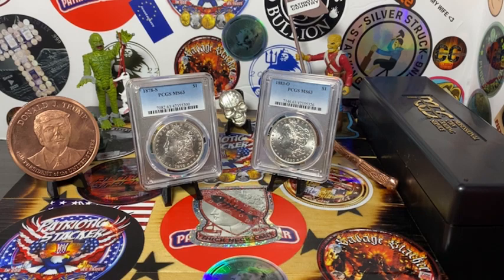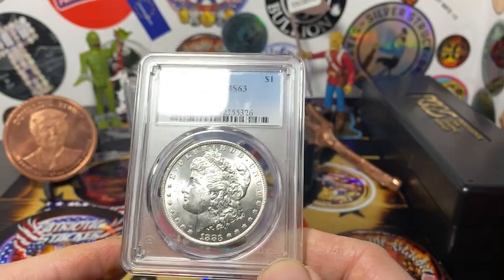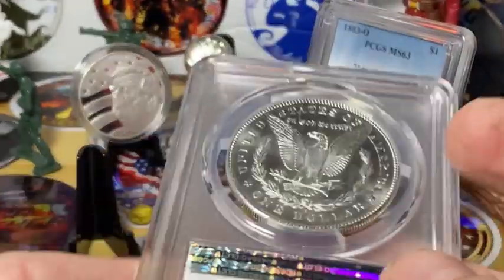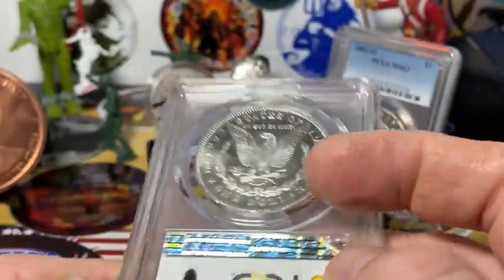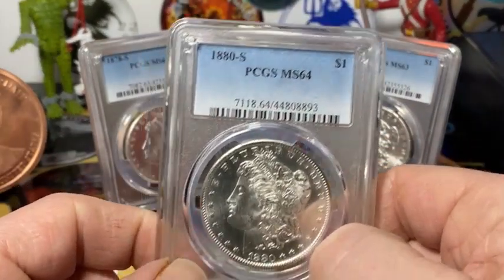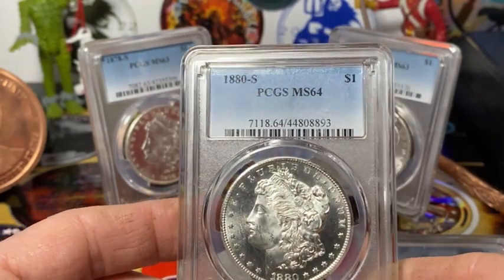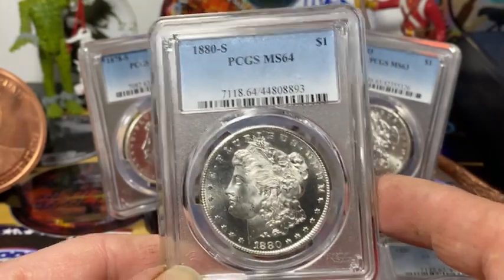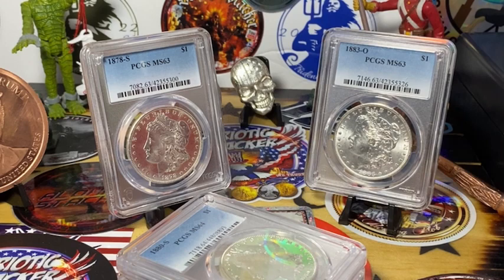Morgan Silver Dollars 🤩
Gold and silver ,Investing, Real estate, Cryptocurrency , Politics , my faith and Other current events. I am not a financial advisor and do not charge anyone for my videos
My views and Statements are just my Opinions that I’ve formed Through the years. You are Responsible For Your Own stacking, trading, Investing, etc. Please do your research I am not Responsible for your actions.

Dart Stamp & Coin
Middletown NY
Tom sr and Tom jr

Test your Gold and Silver coins with the
Sound money metal pocket pinger! 🪙

My Discover cash back credit card (Free money) 💰

Become a Discover Cardmember and get a $100 Statement Credit with your 1st purchase within 3 months.

If you’d like to help out with the Channel you can donate at 🤩😎🔥🪙✅